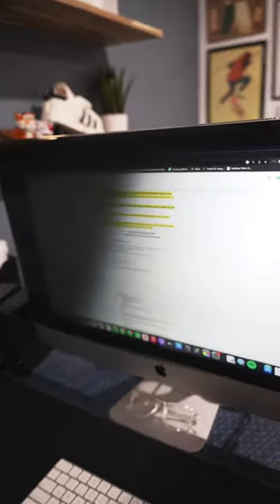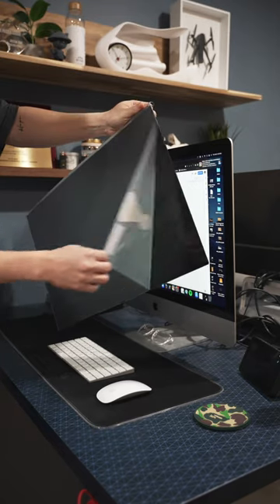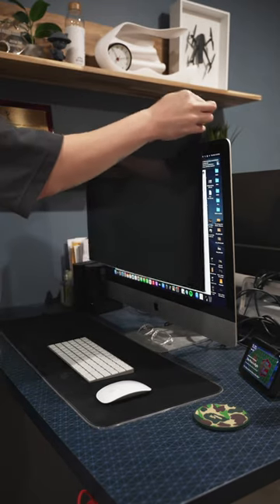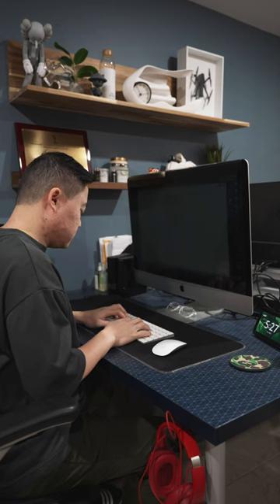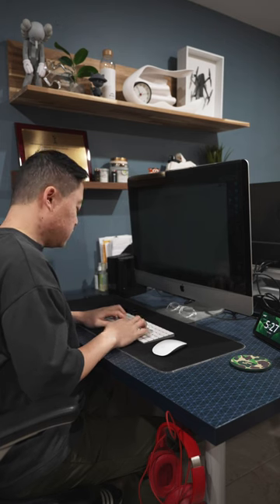Enhance Your Privacy with Universal Computer Privacy Screen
Protect your sensitive information and enhance your privacy with the Universal Computer Privacy Screen. This innovative screen protector prevents side-angle viewing, keeping your data safe from prying eyes. Experience peace of mind and focus on your work without distractions. Upgrade your computer setup today for a secure and confidential workspace.